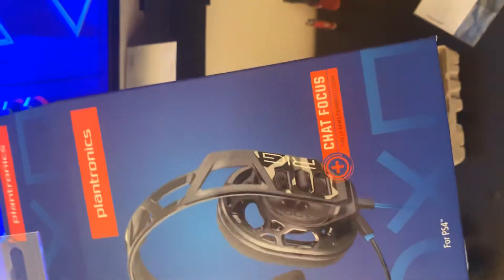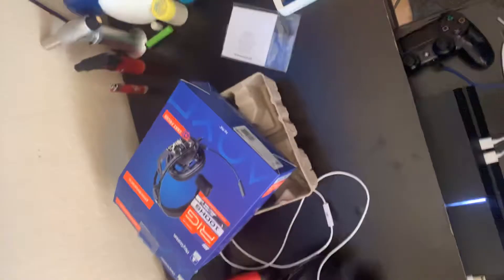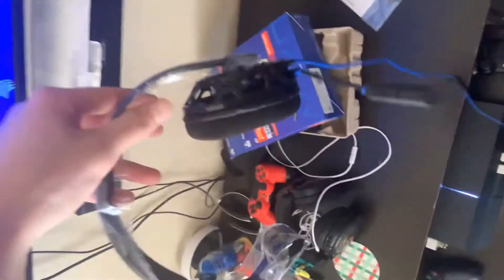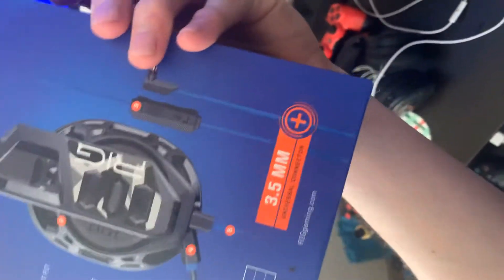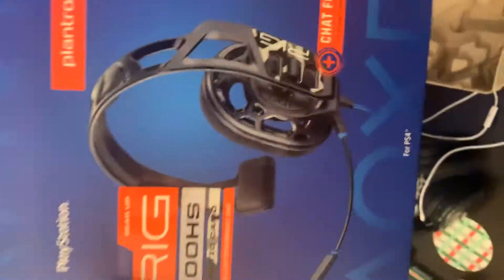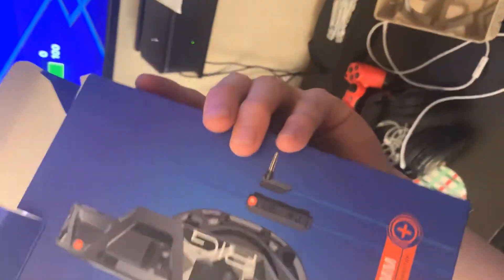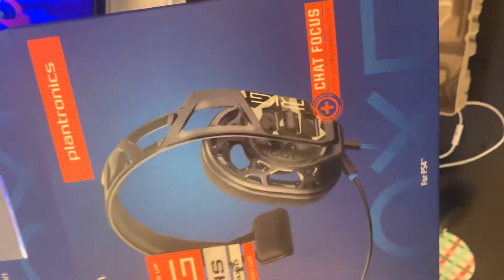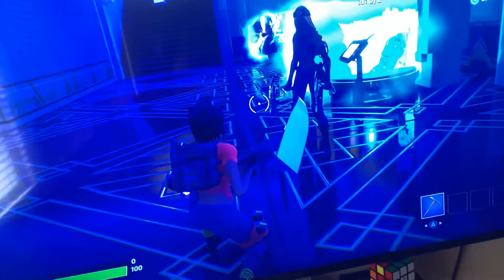Mic head set unboxing